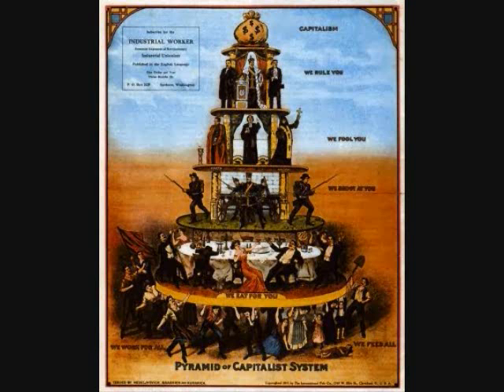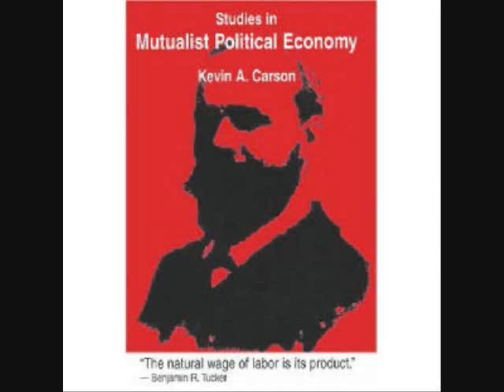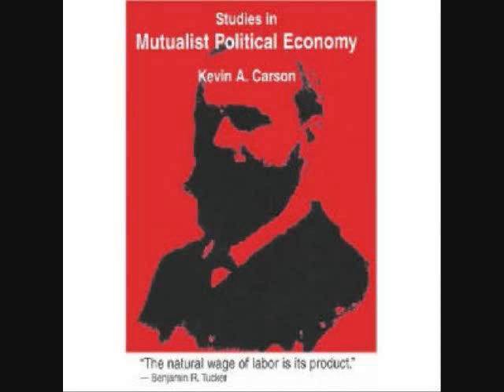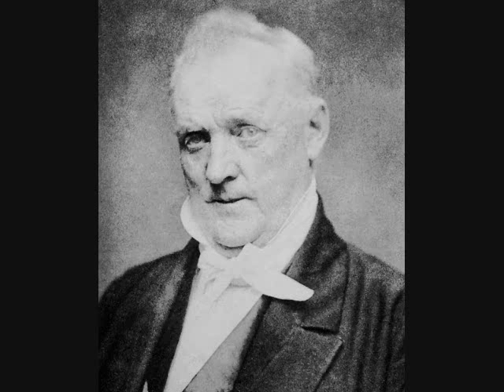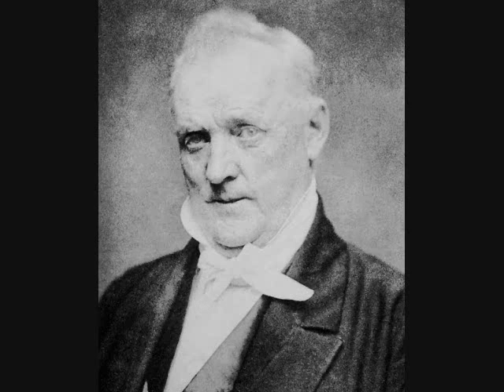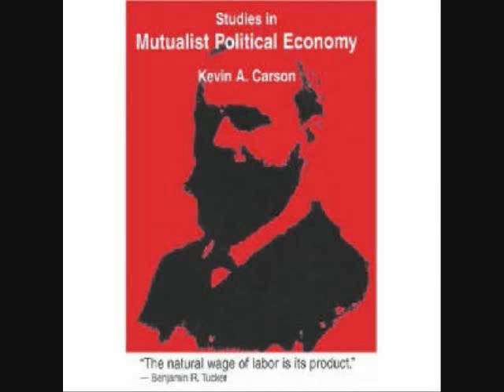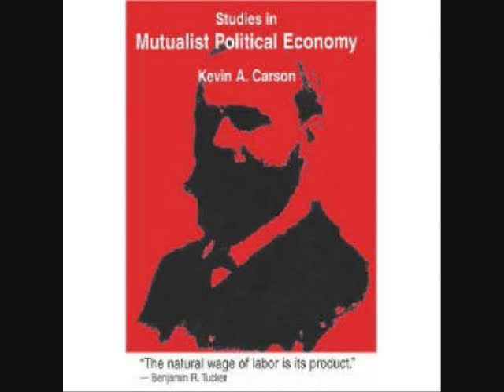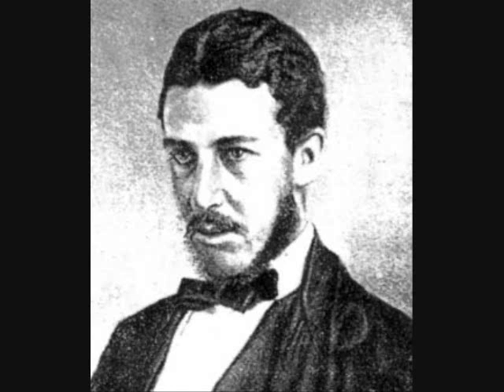A Reading of: Studies in Mutualist Political Economy (Chp. 1 Pt. 7.5)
The last part in a new series voiced by curiositygun93 which you can originally find on his channel:

All 7 parts of chapter one will be uploaded this week on each day of the week. I hope you enjoy!